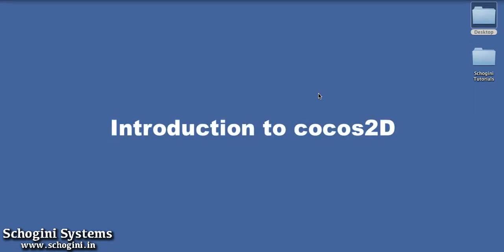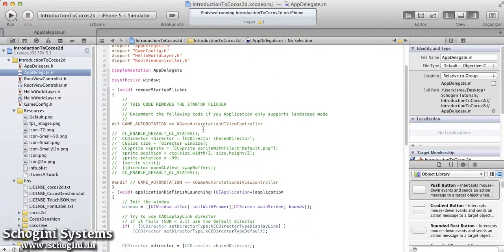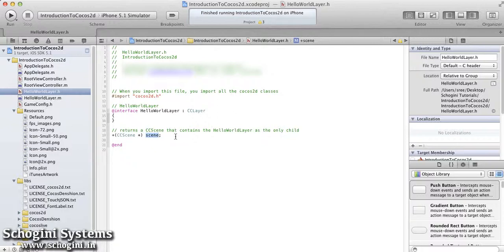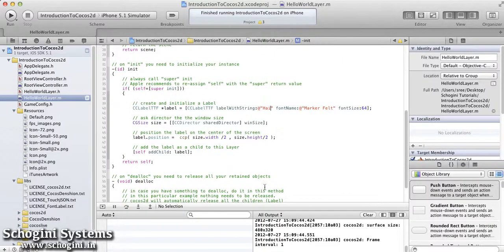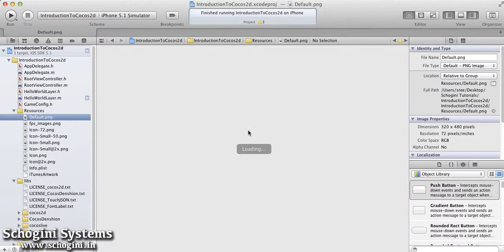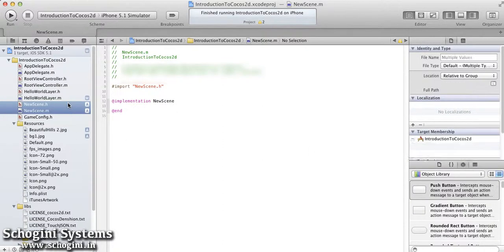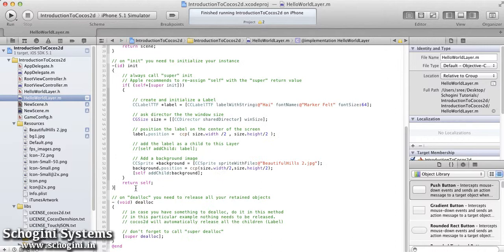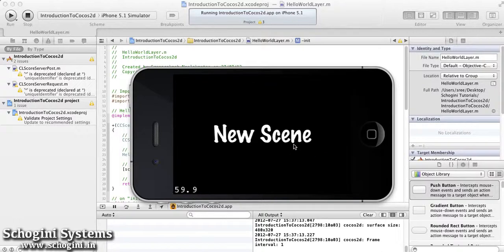01 02 IntroductionToCocos2d - iOS Cocos2D Tutorial Part 01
01-02 Introduction to Cocos2D

This video gives an introduction to Cocos2D framework. It covers the basics of developing cocos2D applications using Xcode. This also covers how to create a new cocos2d application and your first 'Hello World' application using cocos2D. Adding scenes, layers & cocos2D objects etc. are covered in this section.  With this section you could learn how to add sprites/images to your game and positioning it. Scene transition from one scene to another is also covered in this section.